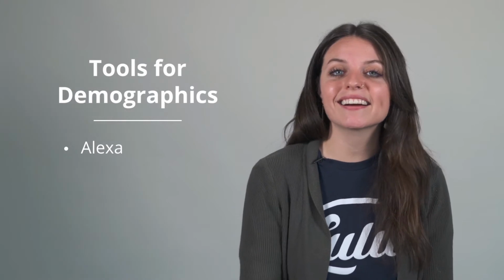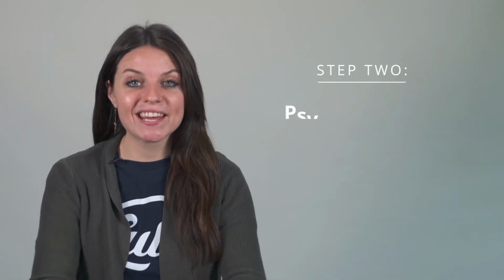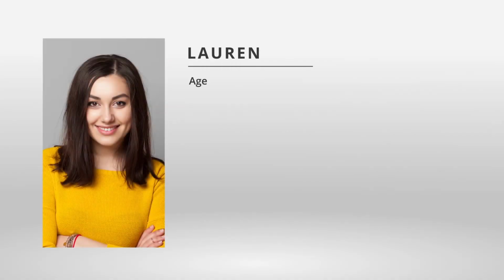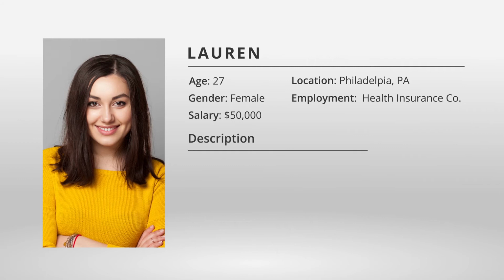Creating a Reader Persona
What's the key to successfully marketing your book? Understand your reader! Follow along as we figure out how to create a reader persona to do just that.